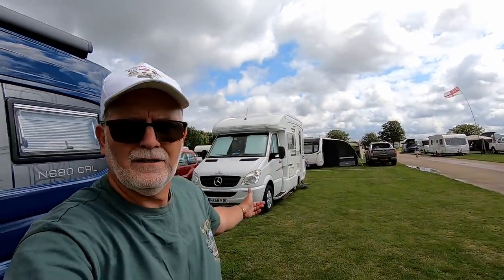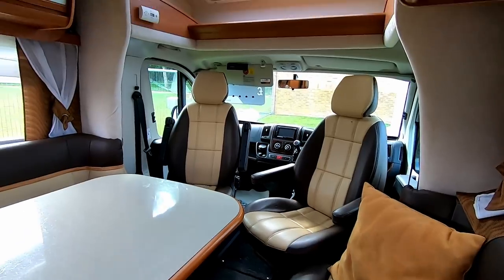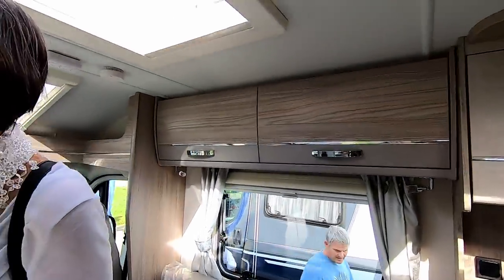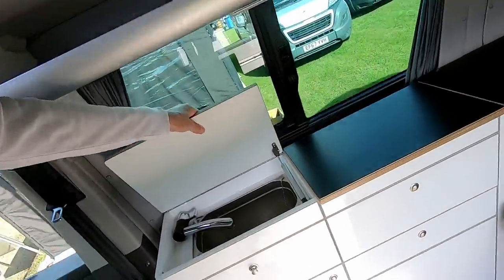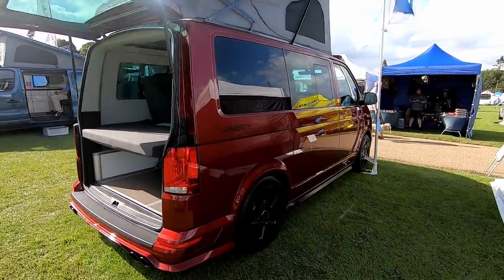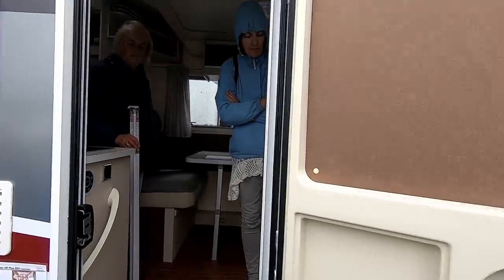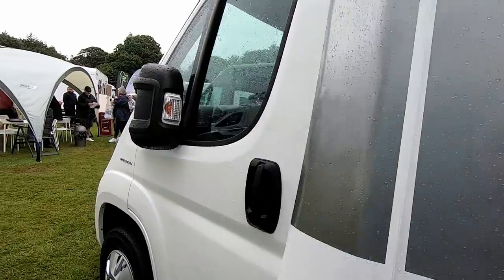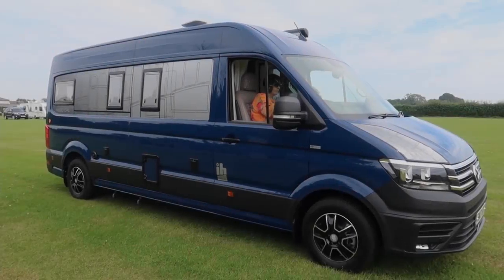NORFOLK MOTORHOME SHOW 2021 | A Selection of MOTORHOMES AND CAMPERS | Vlog 386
Trev & Sue escape to The Norfolk Motorhome and Campervan Show in Norwich for a few days and browse around at some of the leisure vehicles for sale.

We include all things to do with motorhomes, campervans, van conversions, caravans and the great outdoors. We mainly tour the UK and camp around 80 nights per year in our 2021 ih Motorhomes N680 CRL luxury VW Crafter van conversion. We offer advice, tips and tricks, review campsites and associated products or services. We also occasionally make videos about other trips we take without the motorhome.

VW Crafter Van Conversion  -  ih Motorhomes N680 CRL  (2021)